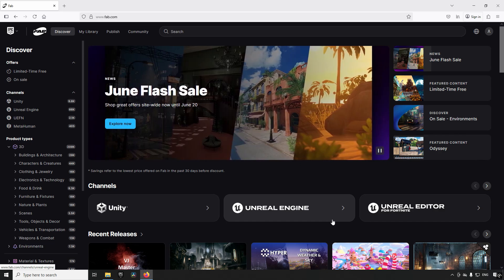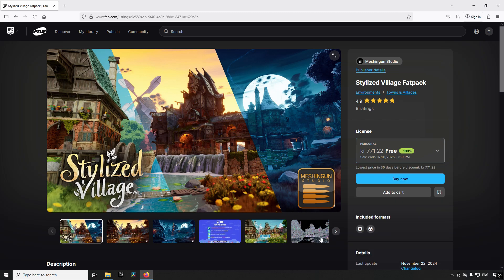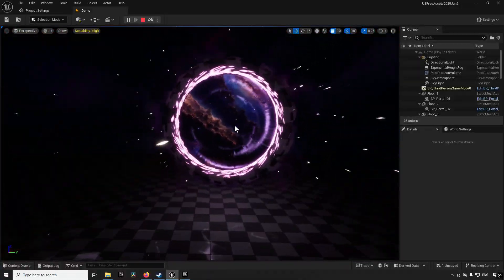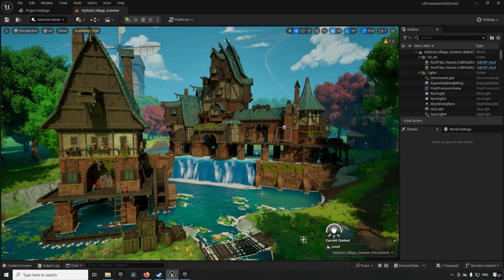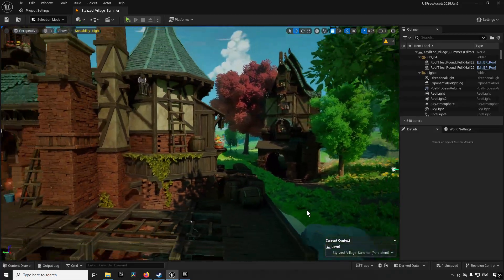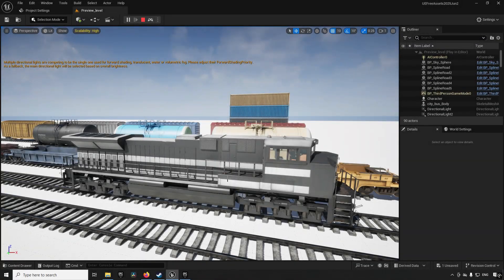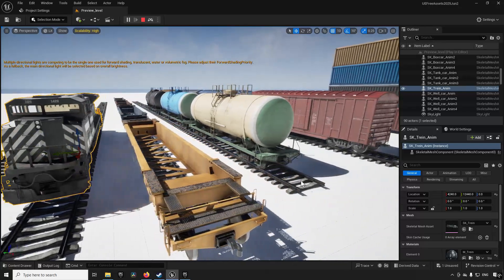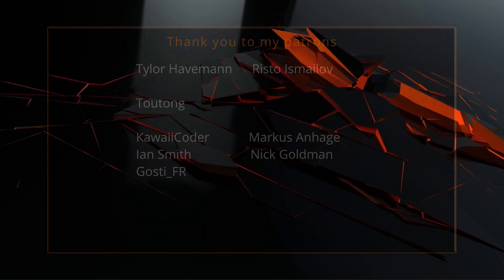Unreal Engine free assets June 2025 Part 2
In this episode we take a cursory glance at the new assets available for free  of June part 2 for 2025.

The assets this month are:
Advanced Portals System VFX
Stylized Village Fatpack
Train pack